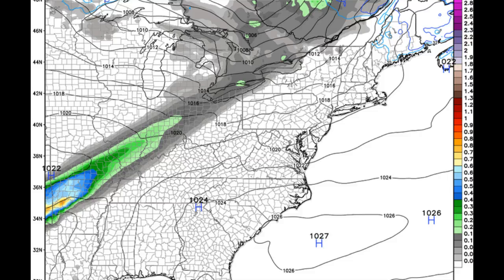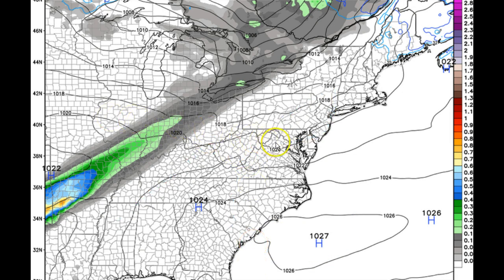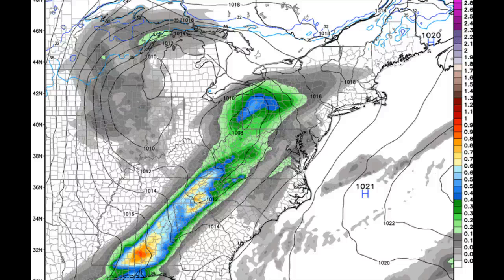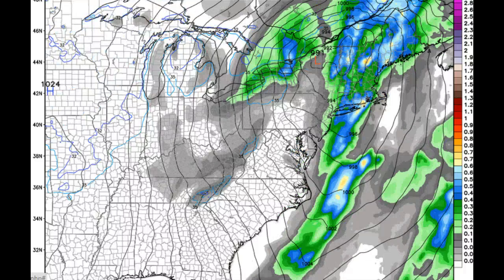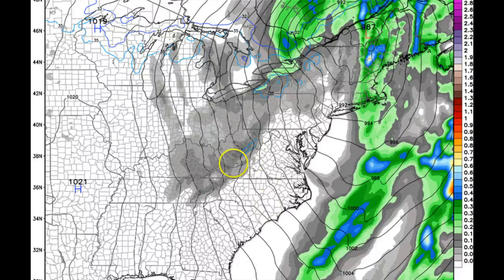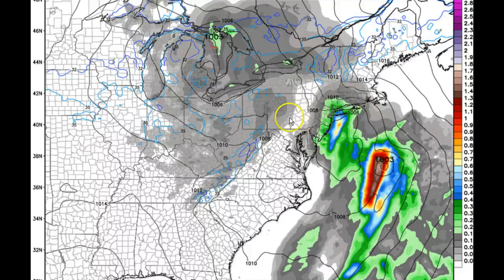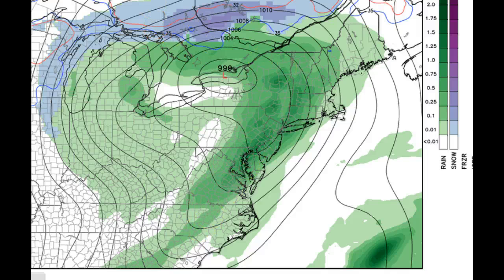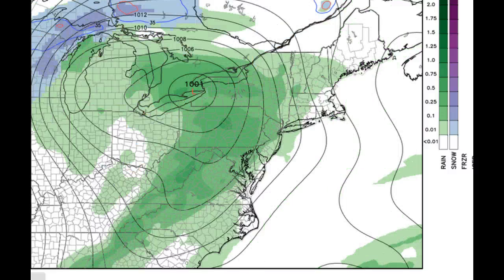Daily Outook: Tuesday November 4th, 2014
EPAWA video forecast 11/4